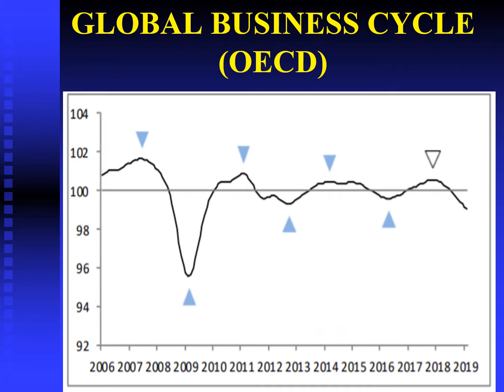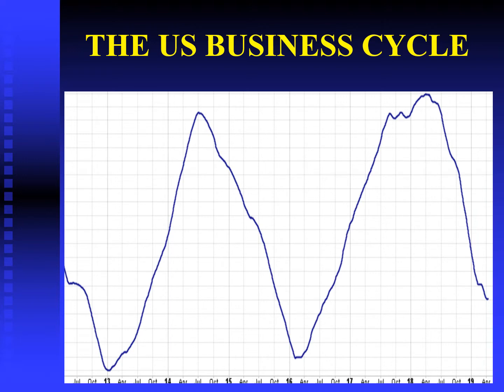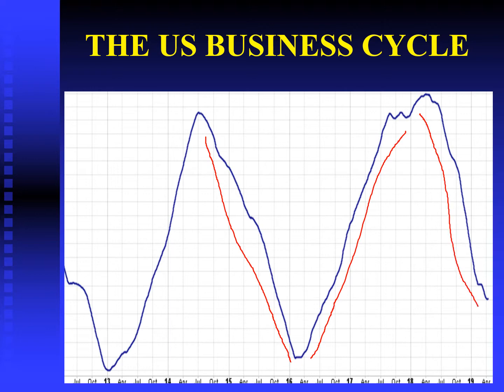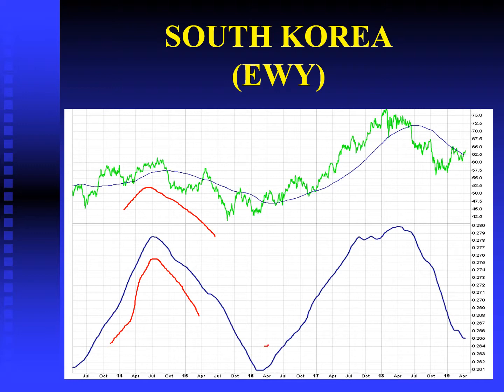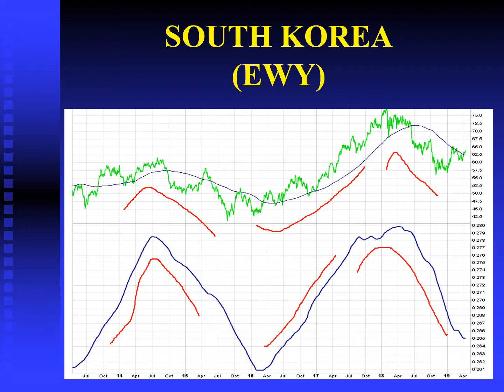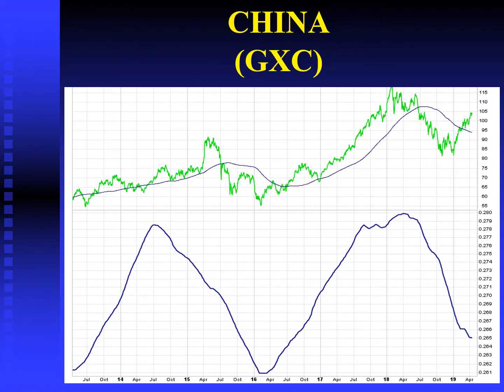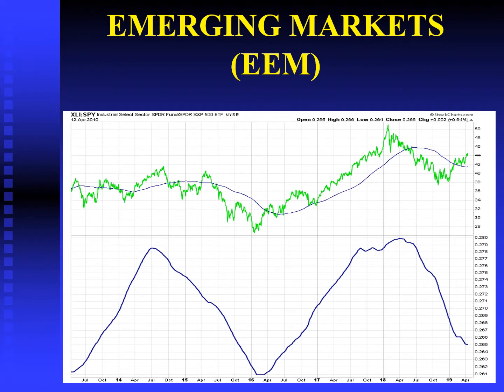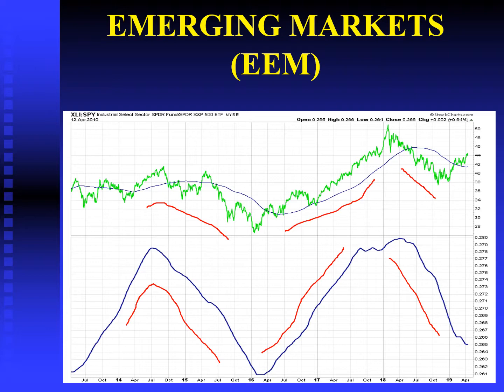TRENDS IN THE GLOBAL EQUITY MARKETS AND THE BUSINESS CYLE 4 21 2019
I SHOW YOU THE MOST RECENT TRENDS OF THE GLOBAL AND US BUSINESS CYCLES AND HOW THEY ARE RELATED TO THE MAJOR TURNING POINTS OF STOCK MARKETS OF THE MOST ADVANCED ECONOMIES.